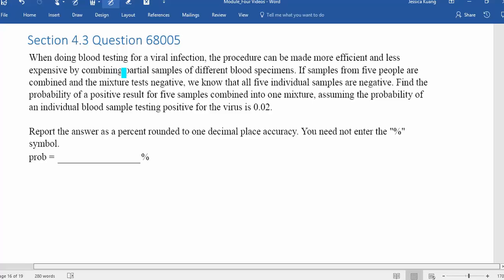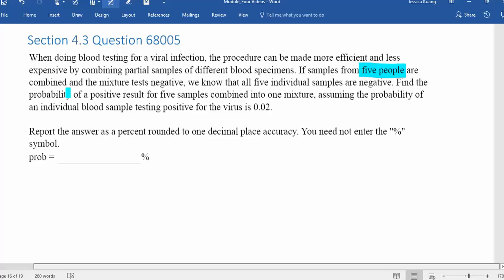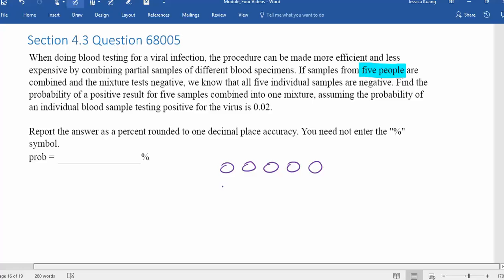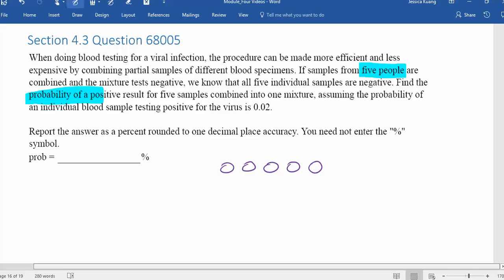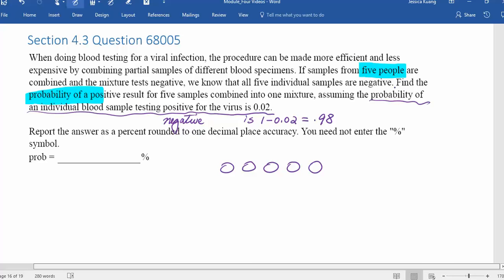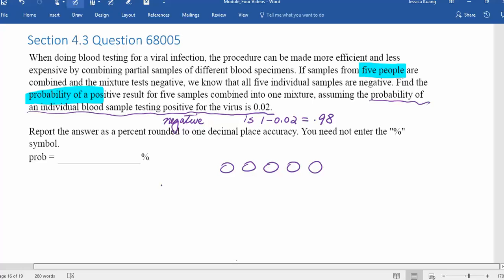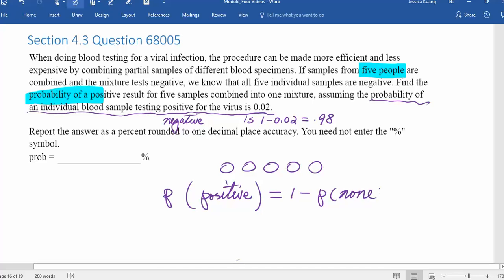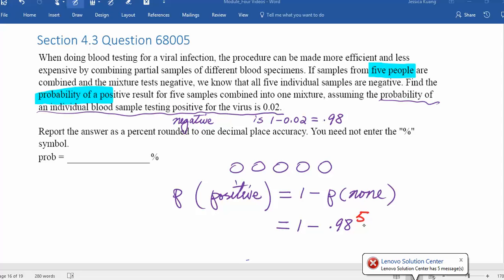Section 4 3 Question 68005